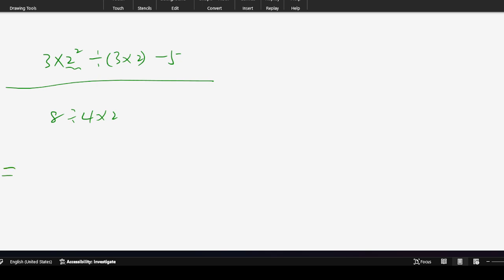How To Use The Order of Operations (PEMDAS) – Example Problem cancel the common factor